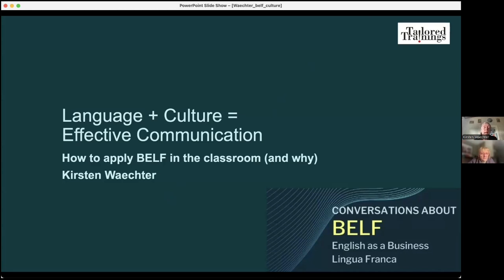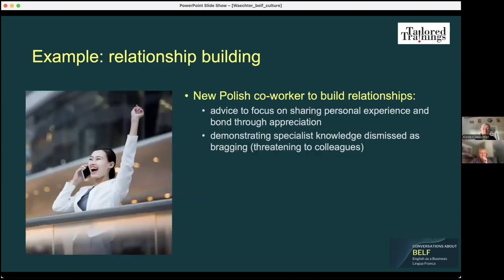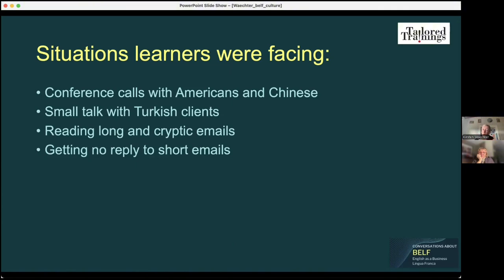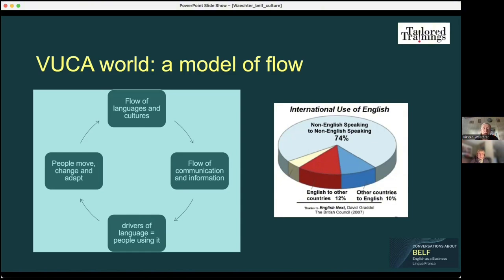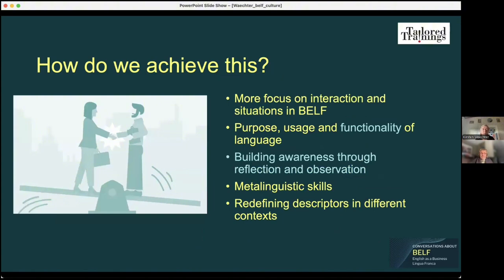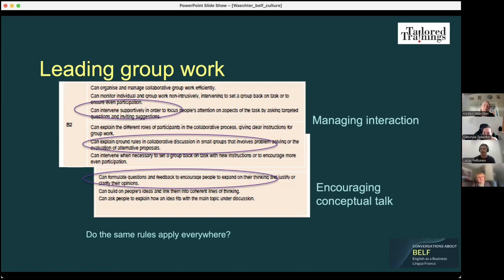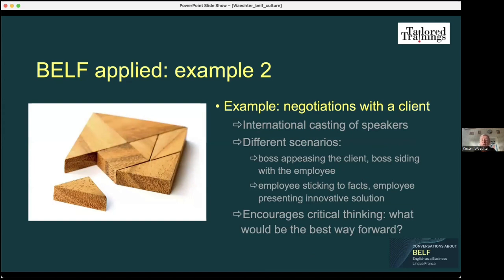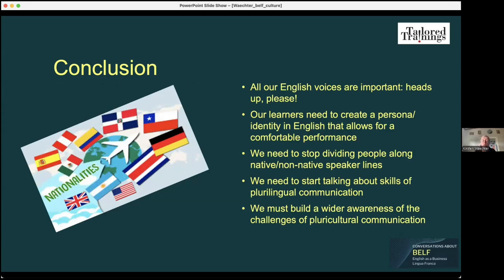Language + Culture + Effective Communication: how to apply BELF in our classroom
This was Kirsten Wächter's talk for our group 'Conversations about BELF (English as a business lingua franca).

We host conversations once a month. They're free of charge an open to anyone interested in the topic.